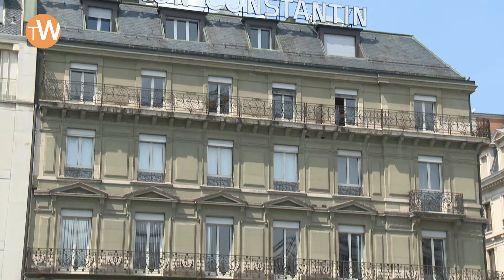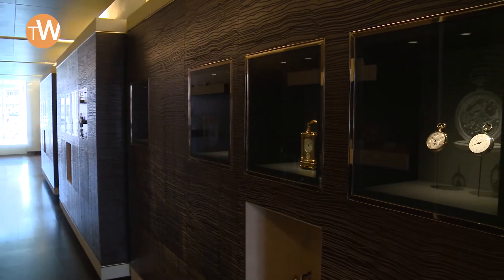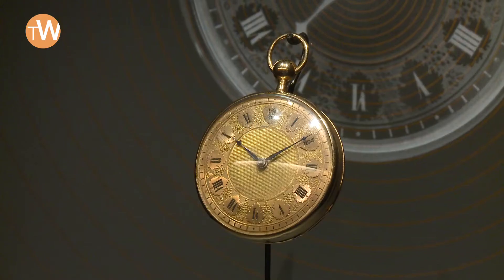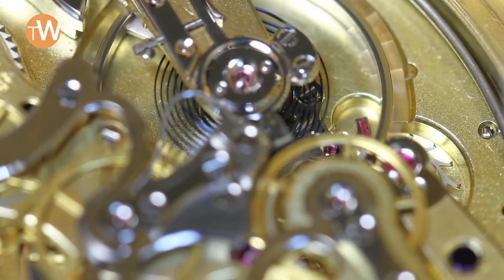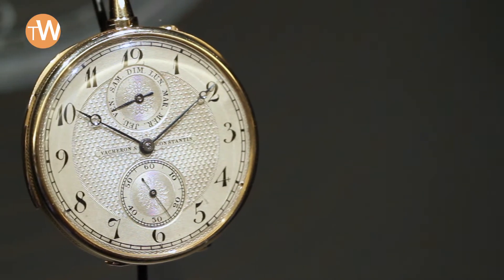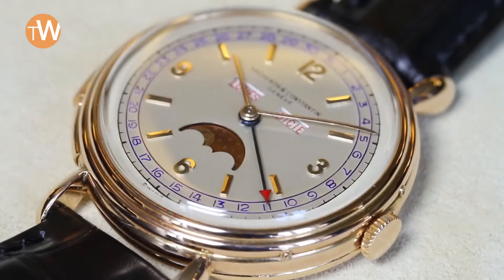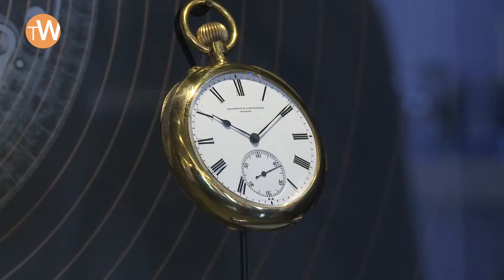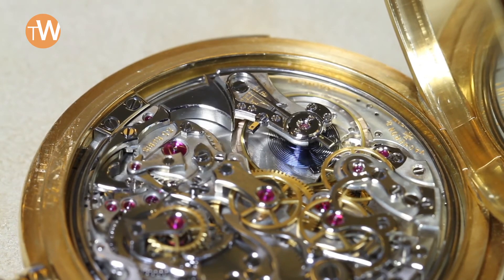Striking watch exhibition at Vacheron Constantin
This exhibition retraces the rich history of striking watches by Vacheron Constantin. The watches include alarm clocks, many different repeaters and petite and grande sonnerie examples. Find out more with Jérôme Meier, expert watchmaker from Vacheron Constantin. @thewatchestv @vacheron1755